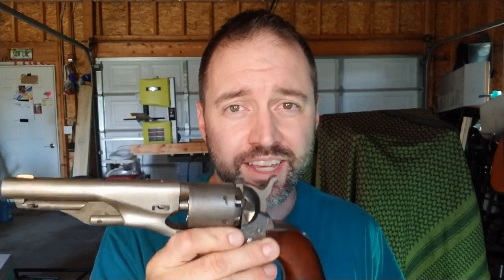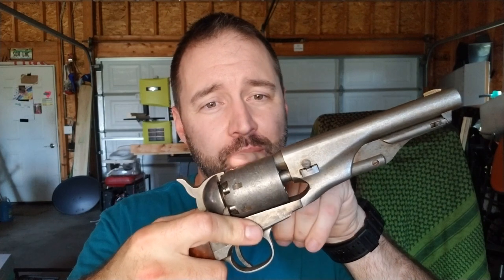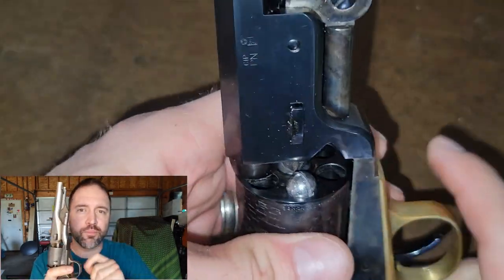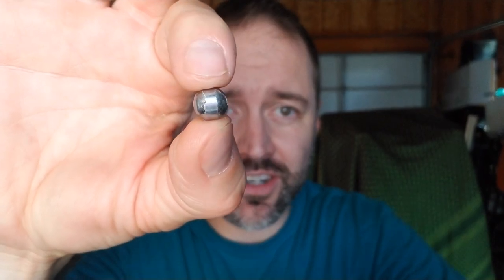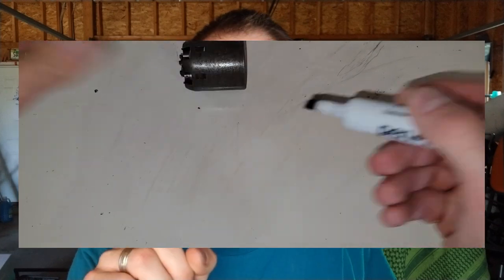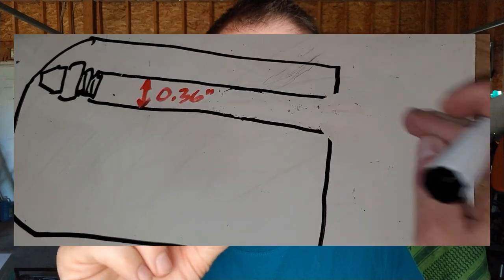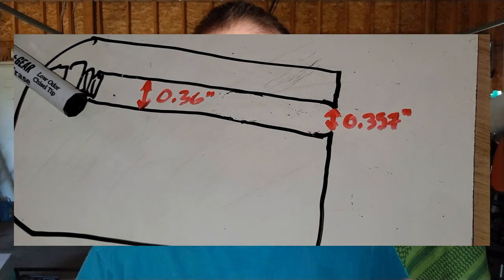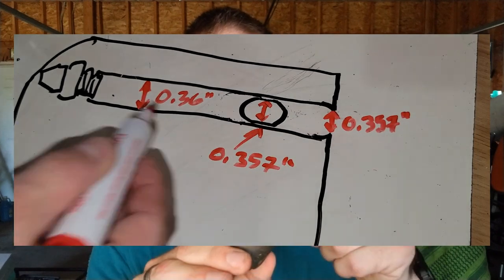Cap and Ball Revolver CHAINFIRE MYTH We've All Been Told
The age-old advice is to shave a ring of lead when loading a round ball in a black powder revolver and that this will ensure a proper seal in each of the chambers.   Since they are properly sealed, you'll be safe from chainfire.

I'm here to tell you that this advice is true in theory, but it assumes that your revolver's cylinder was milled out properly from the factory.

In reality, this advice could end up easily causing a chain fire unless you verify your revolver is safe first.

Thankfully, I was spared from having a chain fire on my revolver where 5 out of the 6 chambers were compromised.  This video is intended to make everyone aware that even though you think you're doing things safely, you might not be.

In this video I will show what happens with a revolver that was not properly milled, how to test for it, and how to repair it.